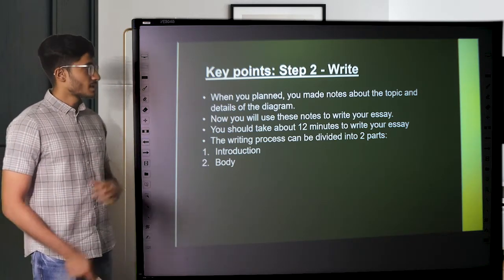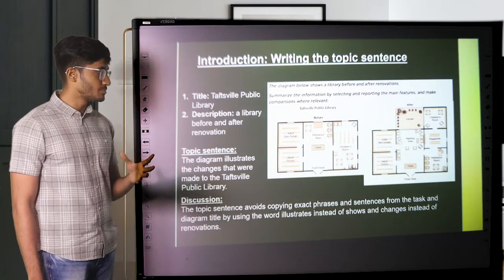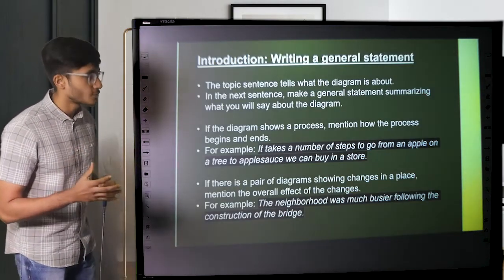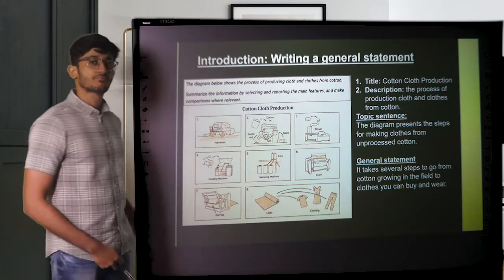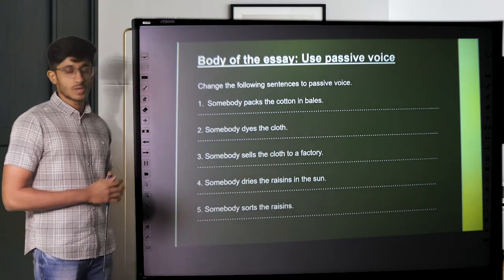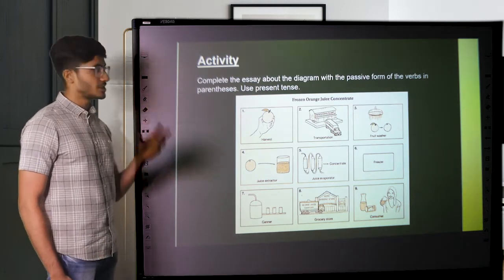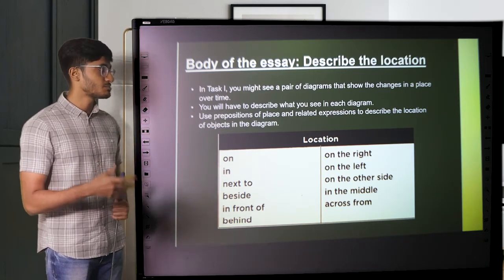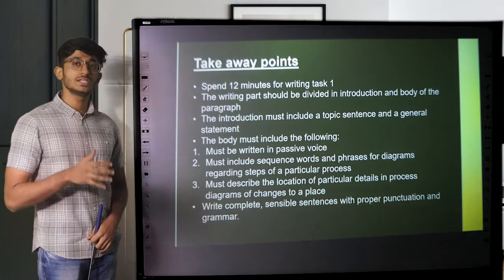IELTS Writing Module || Academic Writing Task-1 || Process Diagrams- Writing Process!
Series: IELTS
Module: Academic Writing (Task-1)

Instructor: Tahmid Alamgir Rayan
(Double majoring in international business management and Econometrics and business analytics, Monash University Malaysia)

IELTS academic writing module has two tasks. In task 1, you need to describe or explain a graph/chart/map/table etc. In this video, you will learn about how to describe graphs or charts or tables. By completing this video, you will be able to plan your writing before answering. IELTS Writing Task 1 Academic requires you to write at least 150 words in response to a graph, table, chart or process. You will be presented with factual information and asked to select and report the main features of the data in under 20 minutes.